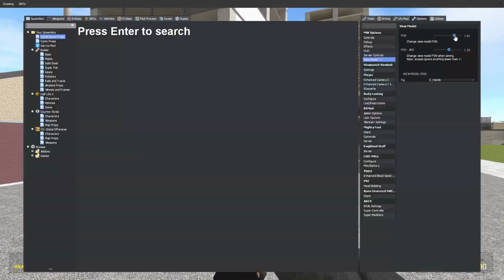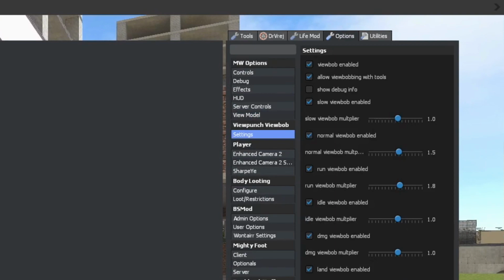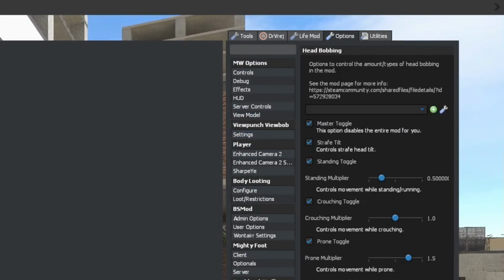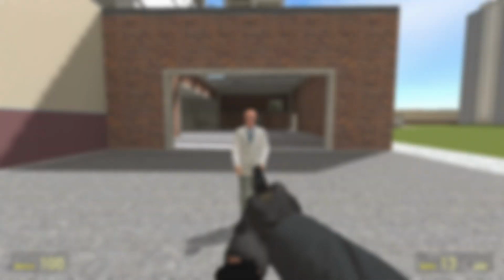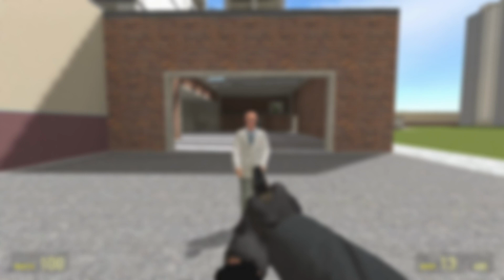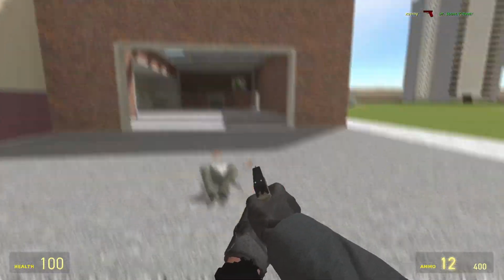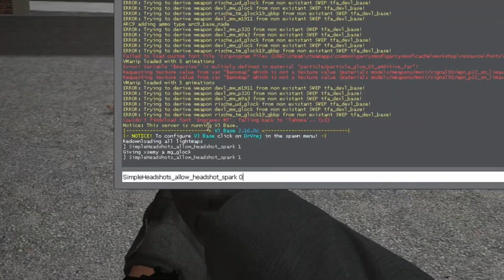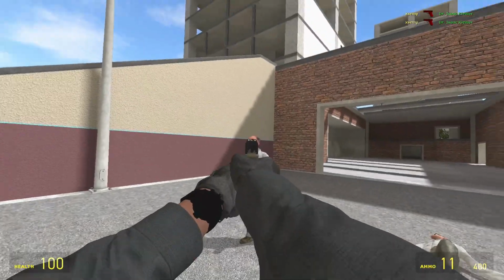Gmod Realism Tutorial | Updated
i recommend unsubscribing from every addon before downloading the collection.
and do not install the collection while in game, just turn the game off and install it.